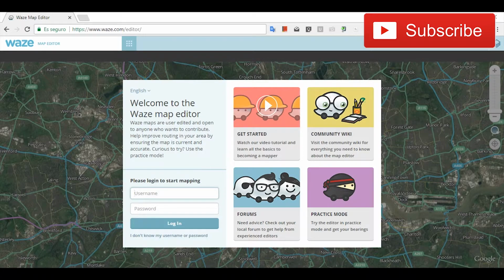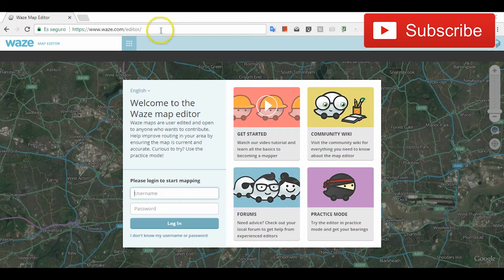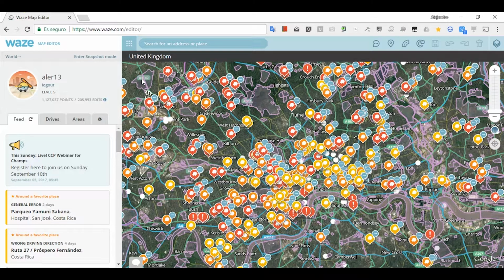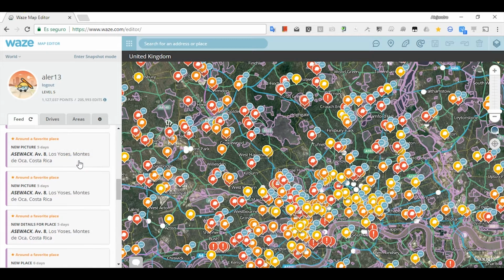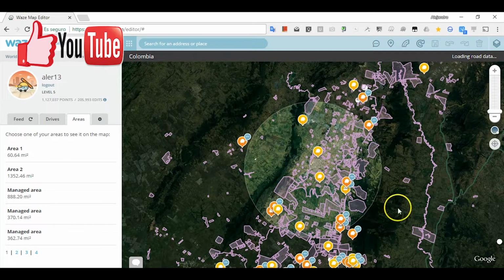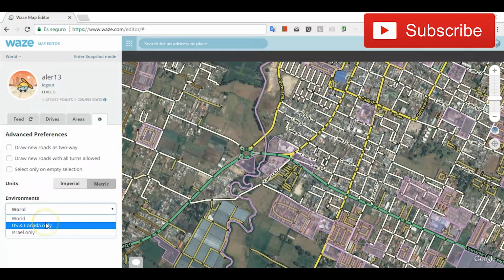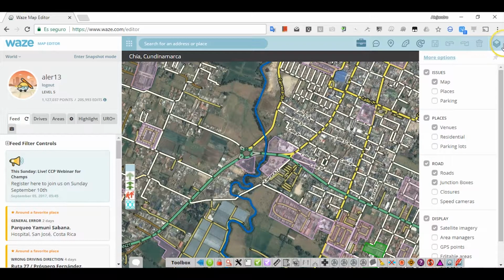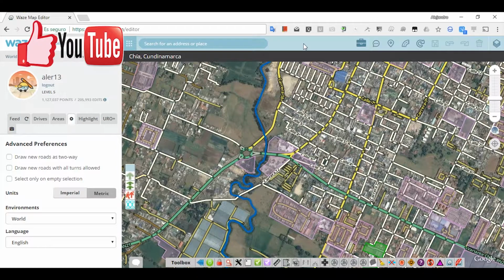Waze Tutorial #1: Quick Waze Map Editor Overview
Waze Tutorial #1: Quick Waze Map Editor Overview - How to edit in Waze - More videos of the Waze Map Editor

In this video series, we are going to show you how to edit and modify the Waze Map. Many people around the world, modify the Waze map so that it is the most up to date map in the world!

You can do it too! This video will show you how to access the Waze Map Editor and its main features!

Amazon Products

Fossil Q Marshal
Reloj Asus Zenwatch 2
Sonoff Basic
Sonoff Light Switch
Sonoff Slampher
Sonoff S20
August Lock
August Keypad
August Connect
Withings Body Scale en Amazon
Nest Protect
Google Onhub
Belkin Wemo Switch
Microsoft LiveChat

Ads: Rodmann Inn: A beautiful private room in San José, Costa Rica
If you are not yet a member of AIRBNB, sign up with this code and win $25 on your first booking